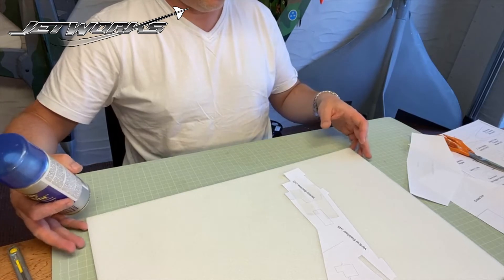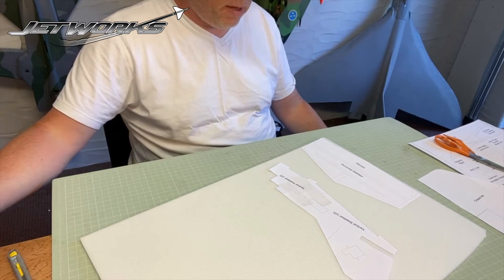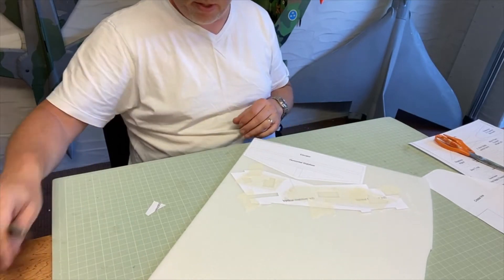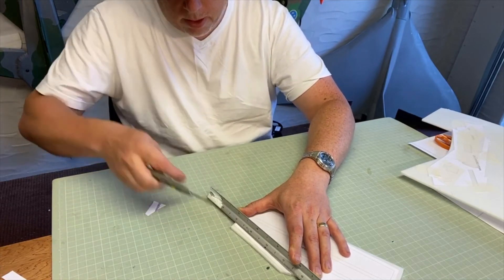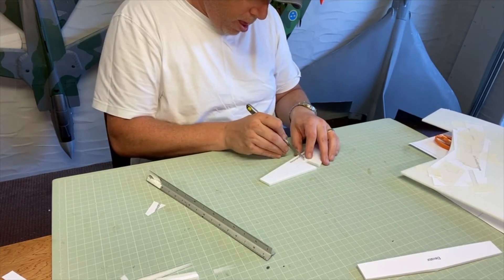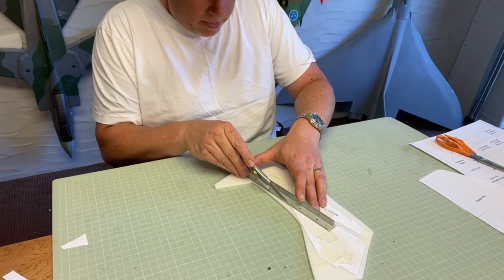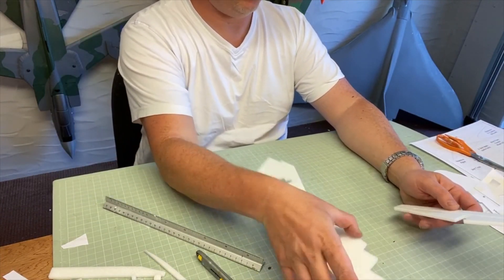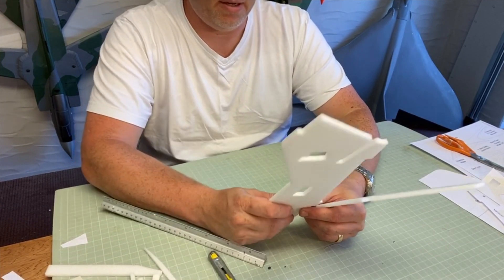CADET : Cutting foam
This video shows you how to accurately  cut out parts from sheet foam to make the Jetworks Cadet